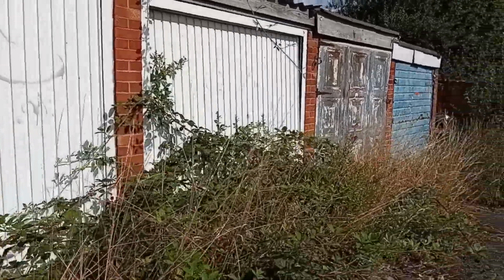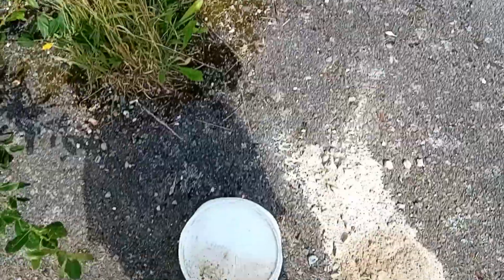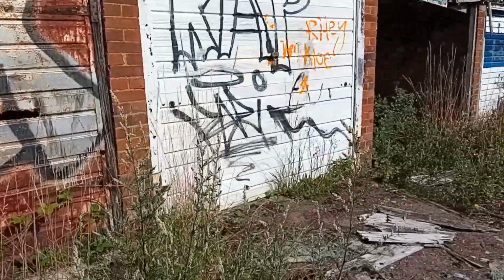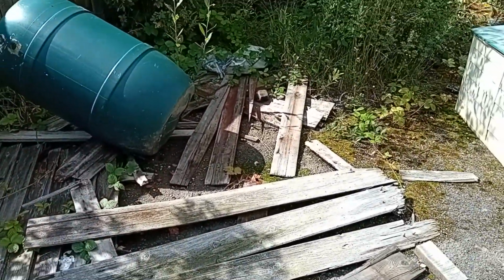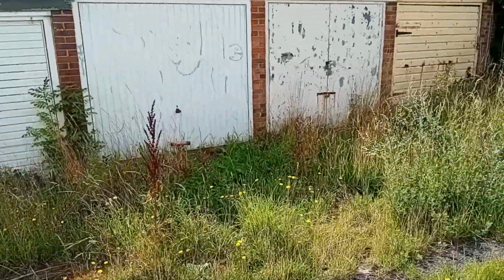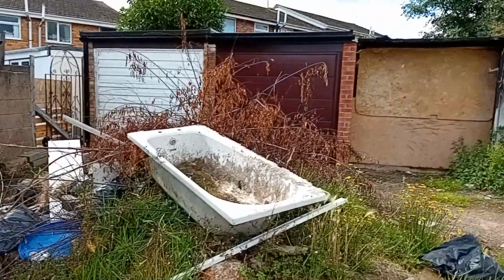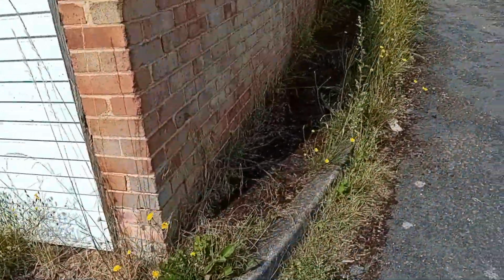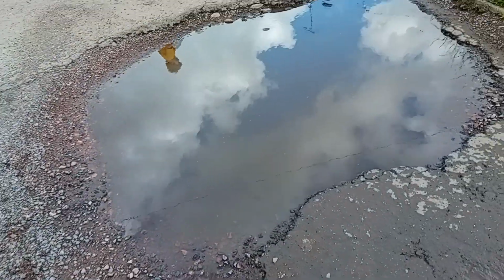3 August 2023